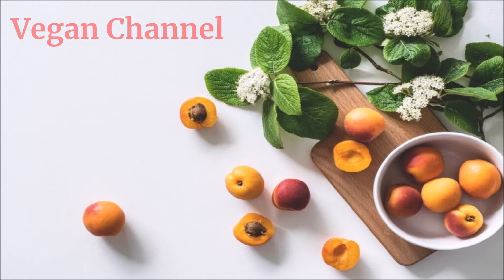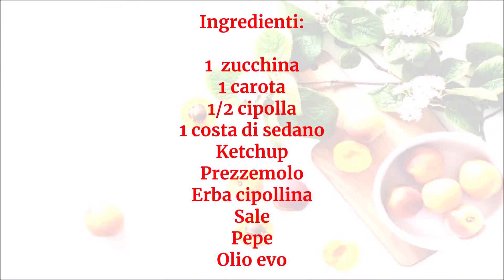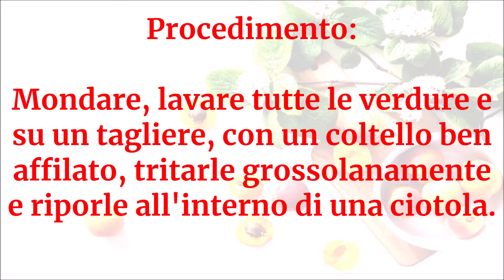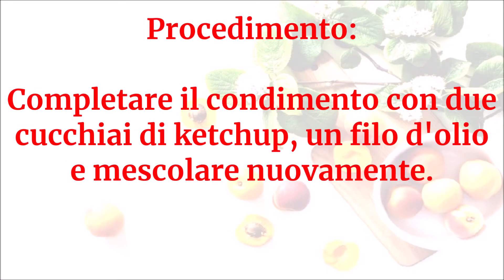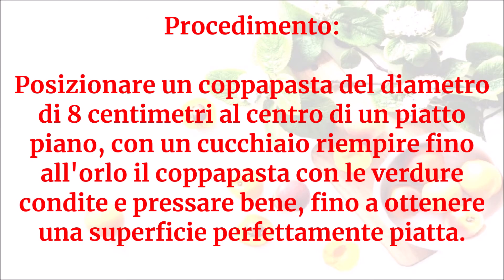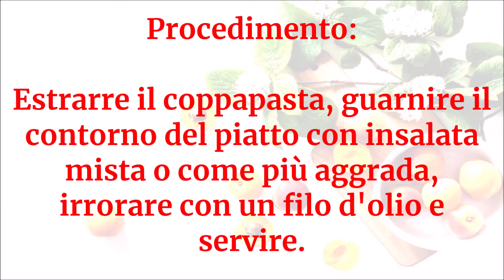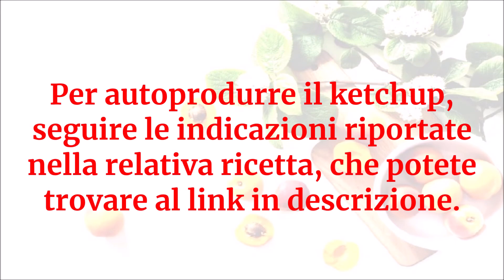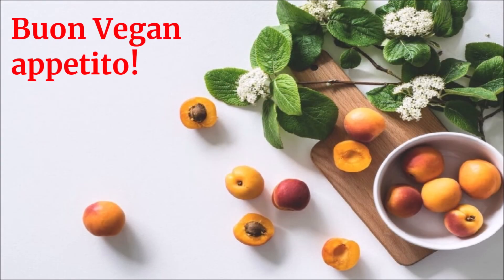Vegan Channel - Tartare di verdure miste e ketchup